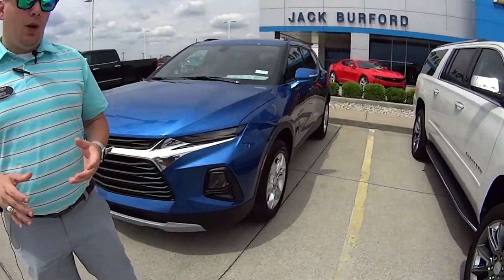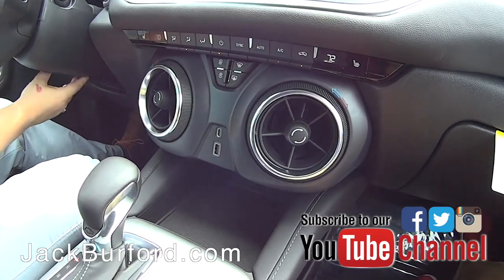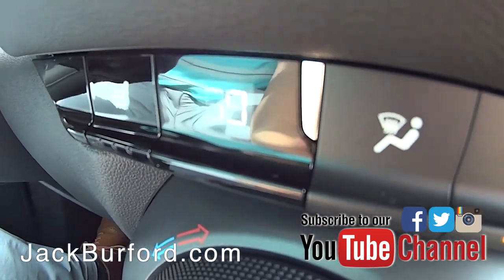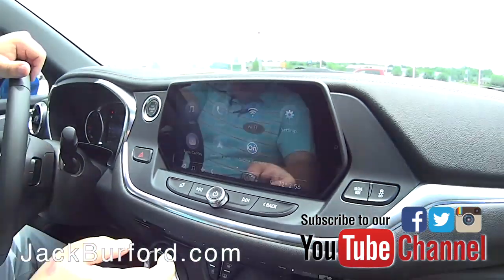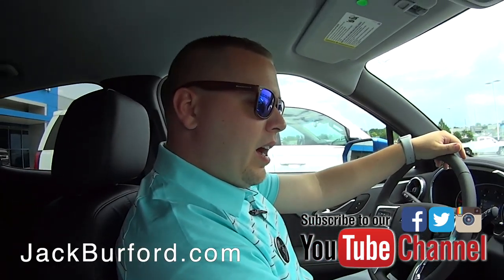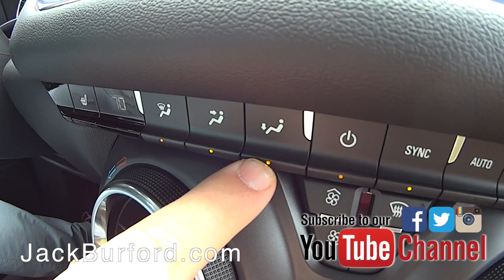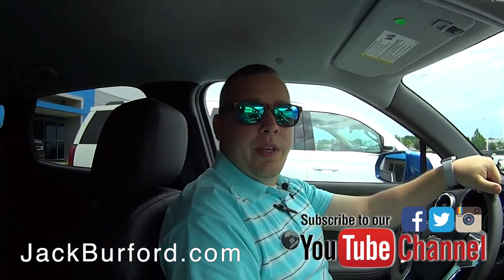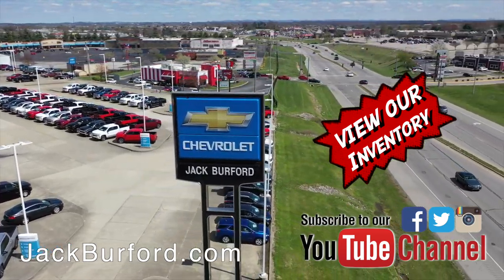Chevy Blazer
Chevy Blazer Cool Zones May 2019